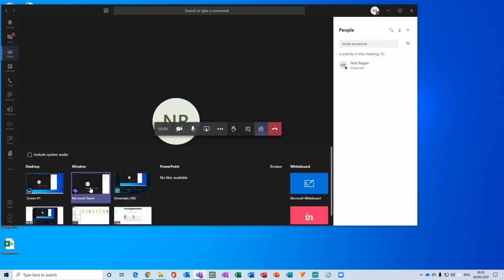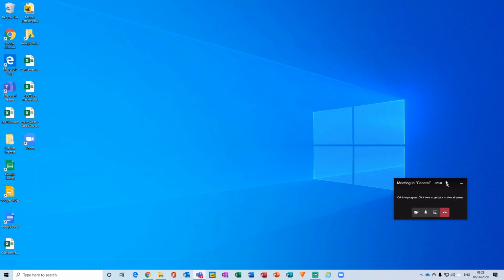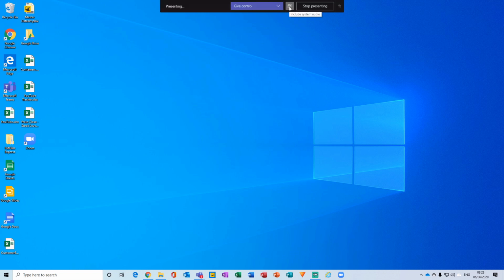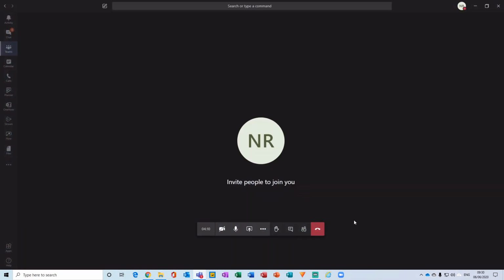Microsoft Teams how to hide control bar in Teams | Microsoft Teams Tutorial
In this Microsoft Teams tutorial, we'll share how you can hide control bar in Microsoft Teams during the meeting - there are a total of 3 different control bars in Microsoft Teams Video Chat and each work slightly differently.

Working from home using Microsoft Teams is becoming more & more popular during 2020 and is something that will continue going forward. The control bar in video chat / video conference calls are useful however they also get in the way during presentations. In this video I show you the tips & tricks used to hide the control bar in Microsoft Teams.

Let’s connect!